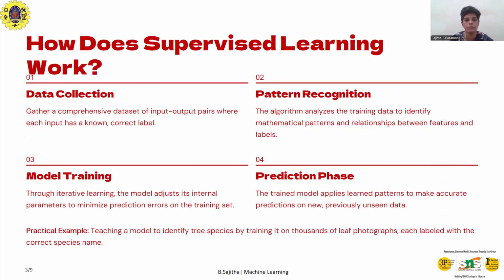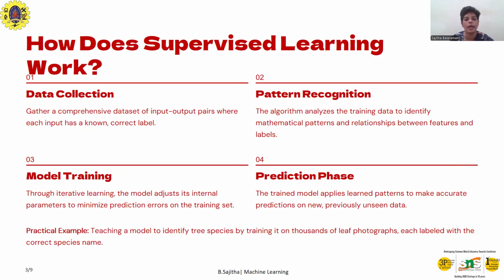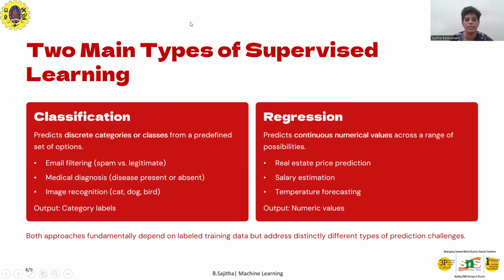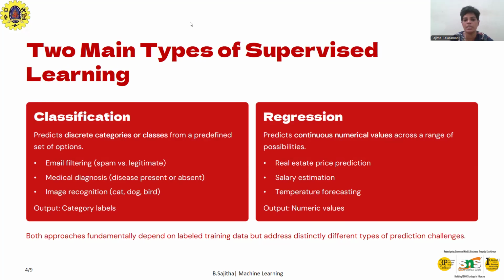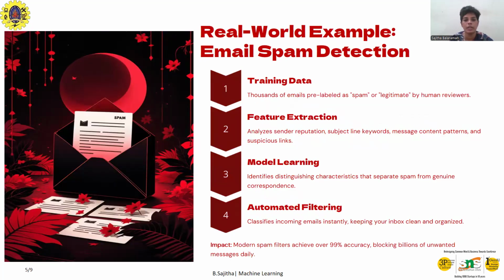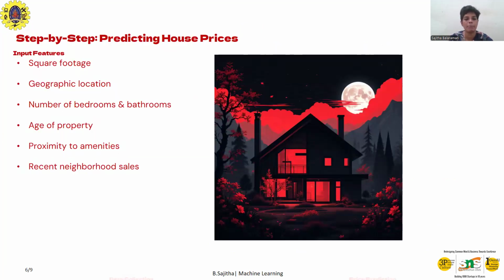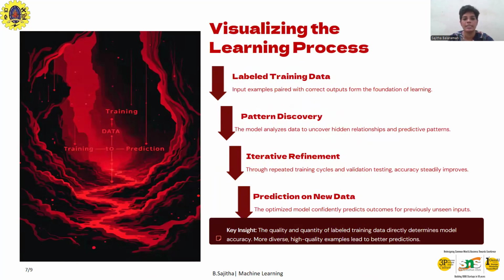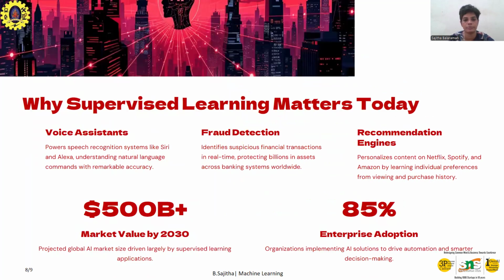Supervised Learning| Machine learning | SNS Institutions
Supervised Learning is a core Machine Learning method where models learn from labeled data to make accurate predictions. In this video, we explain how supervised algorithms like classification and regression work in a simple and beginner-friendly way. You’ll see real-world examples that show how these models are used in everyday applications. Watch the video to understand the basics of supervised learning and how it forms the foundation for many AI systems.